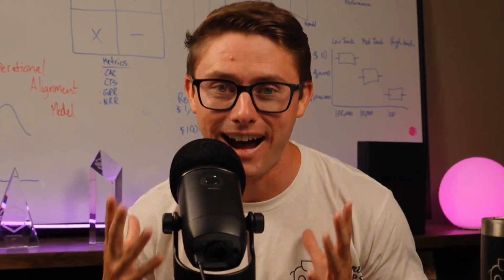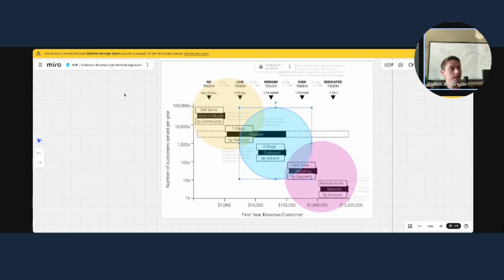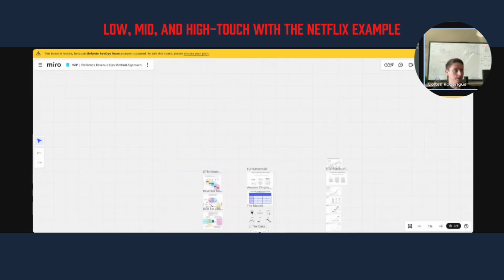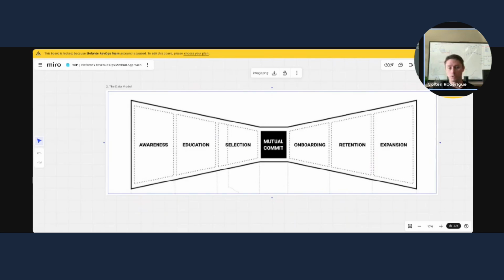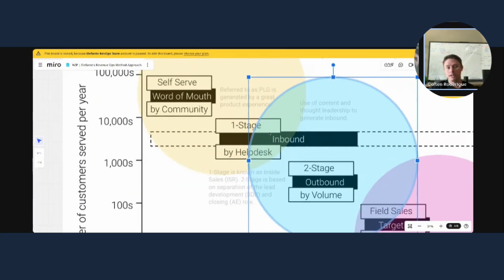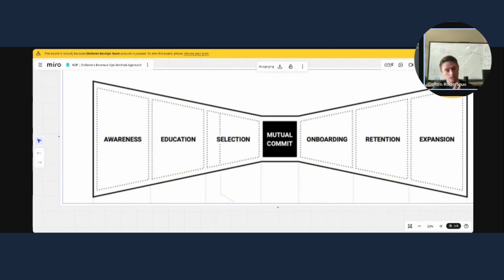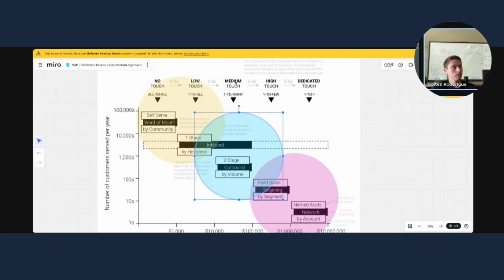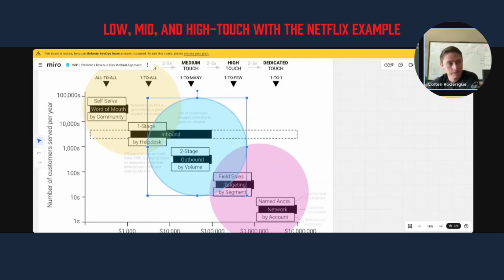Low-Touch, Mid-Touch, High-Touch Explained (Netflix Example)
This video explains low-touch, mid-touch, and high-touch customer engagement using Netflix as an example. Learn how different levels of customer interaction can shape business growth and retention strategies.